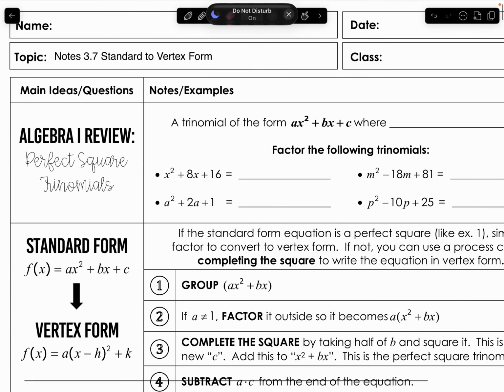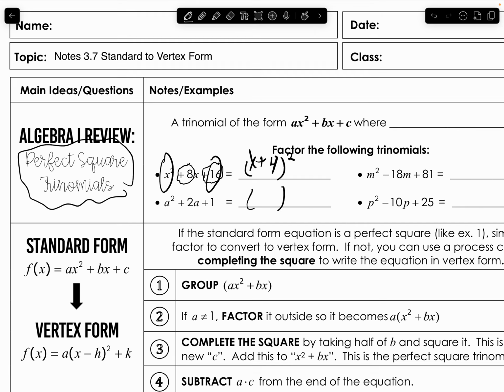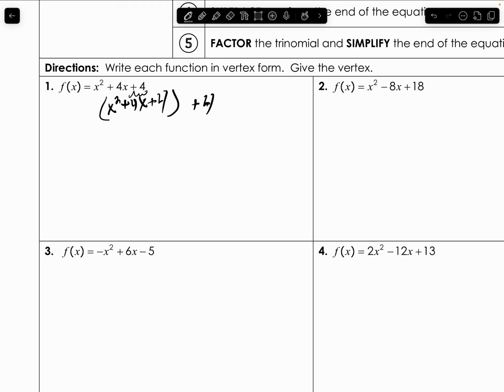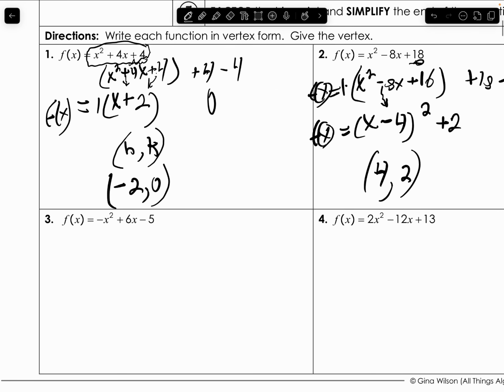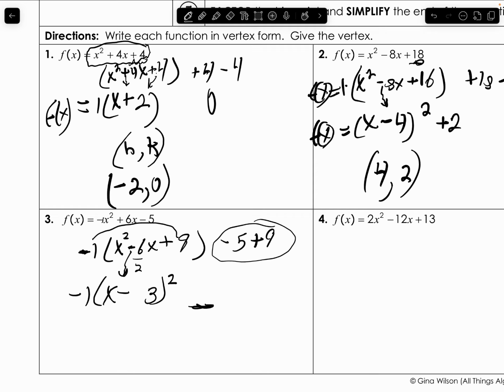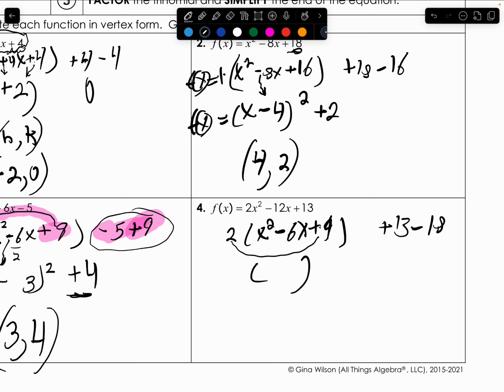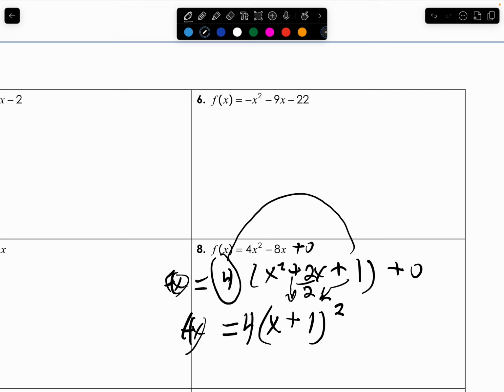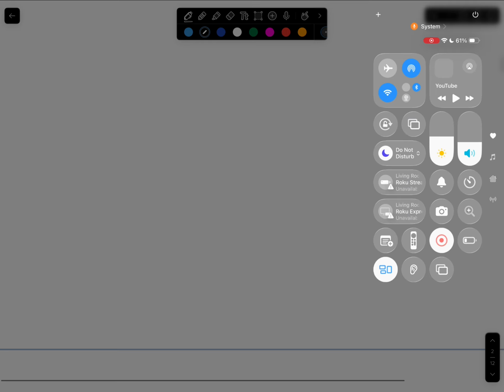3.7 complete the square